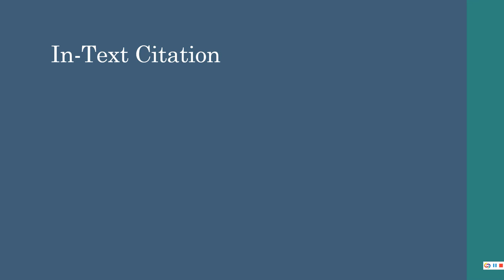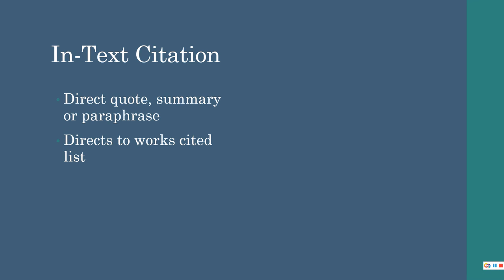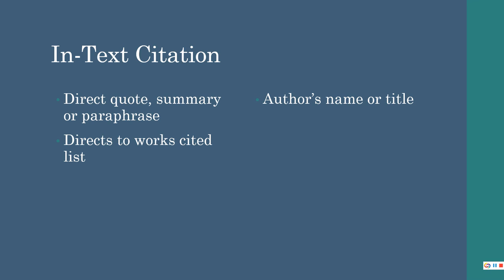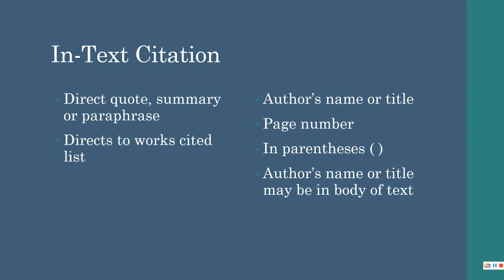In Text Citations in MLA Format